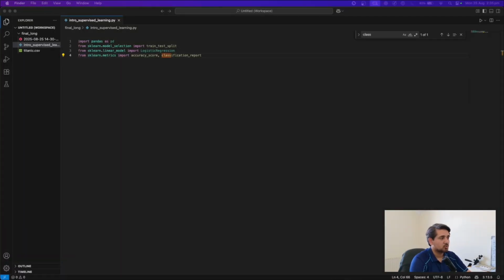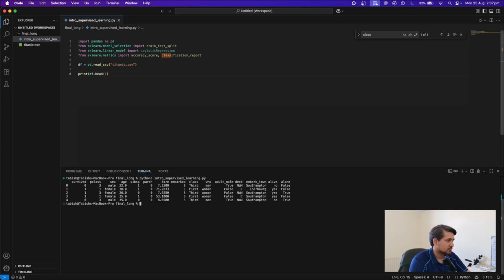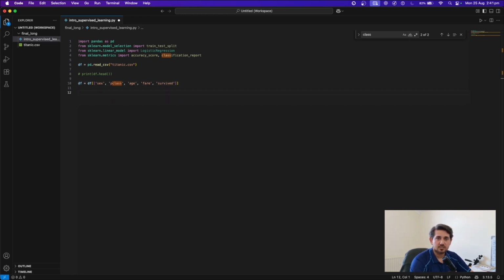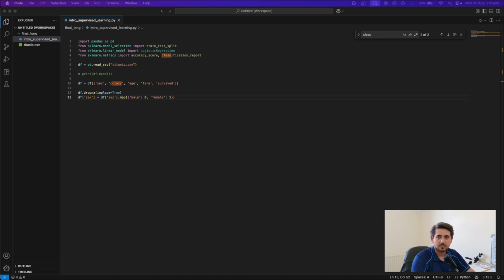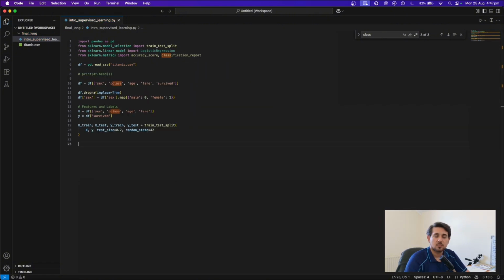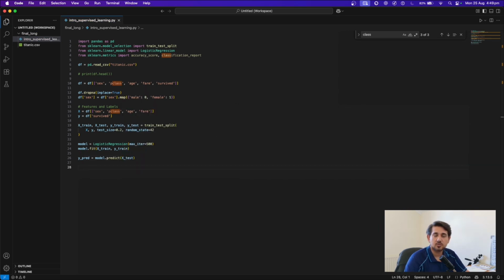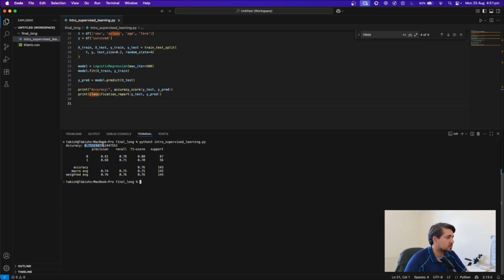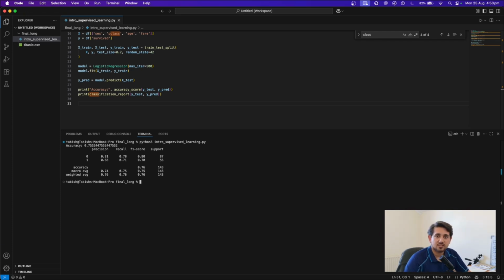Machine Learning Basics: Predicting Titanic Survival in Under 5 Mins